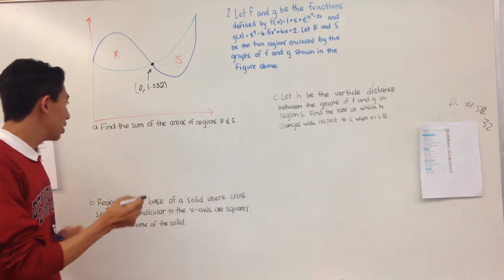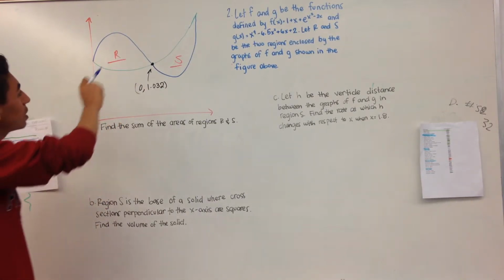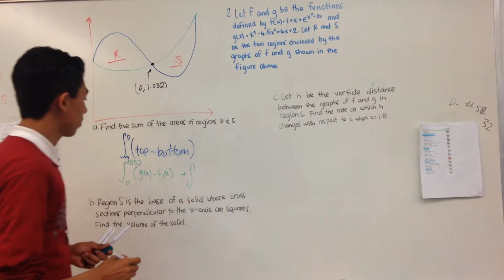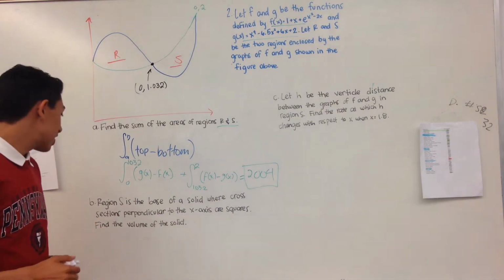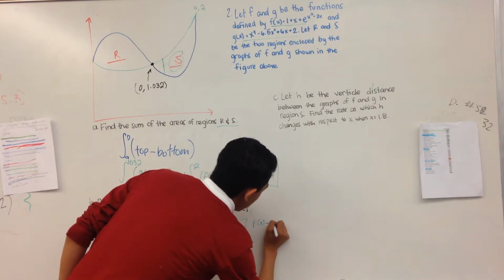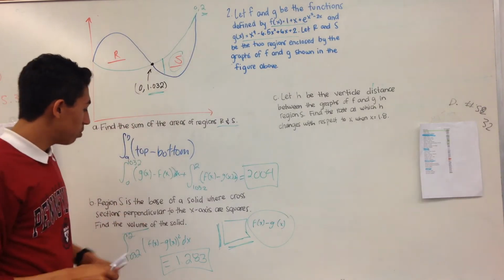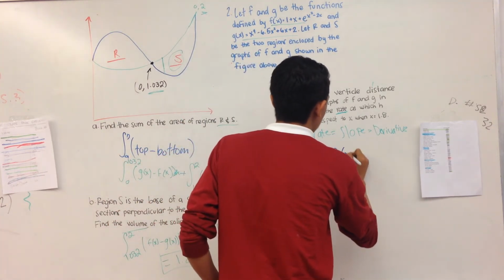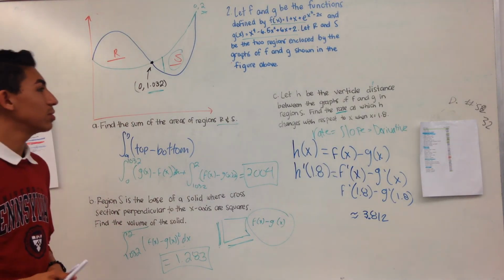AP Calculus AB FRQ Q2 Tutorial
AP Calculus AB Free Response Question #2